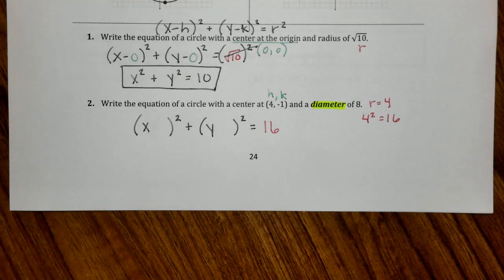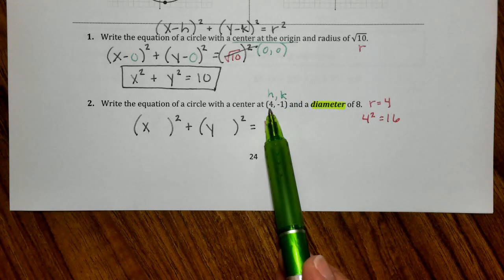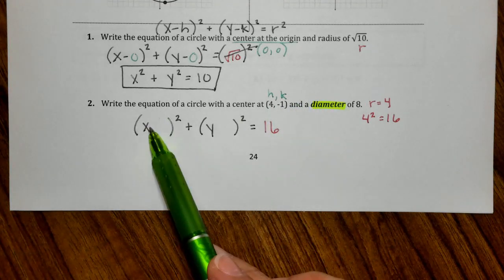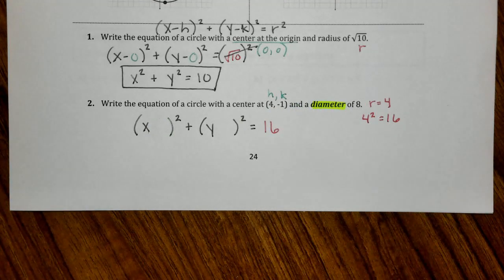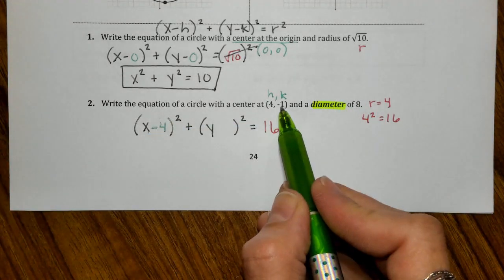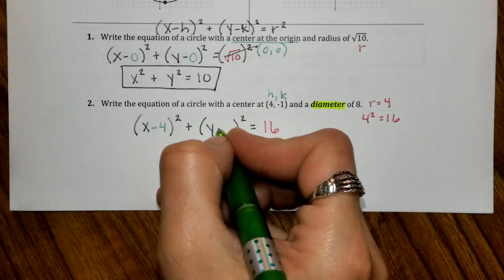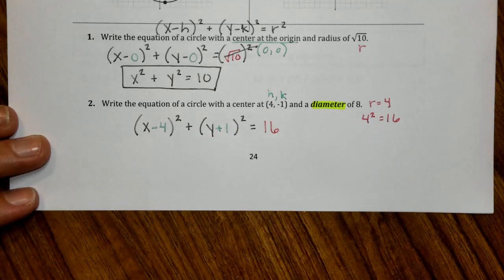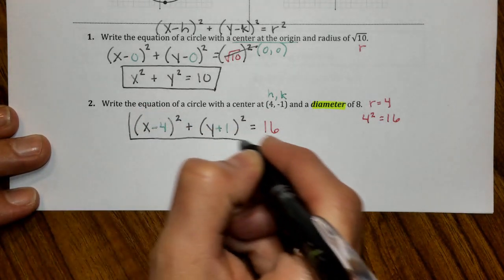Equations of Circles - Continued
Please make sure that you watch my previous "Equations of Circles" video before watching this one.  This video has two more examples that add to the previous one.